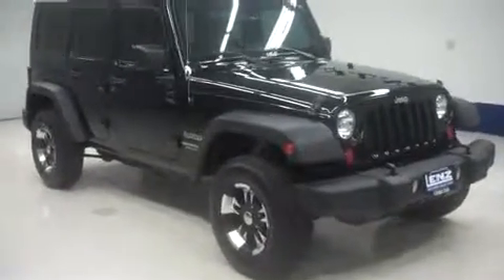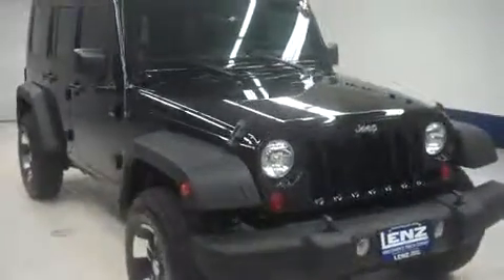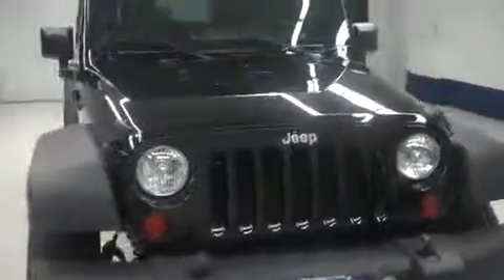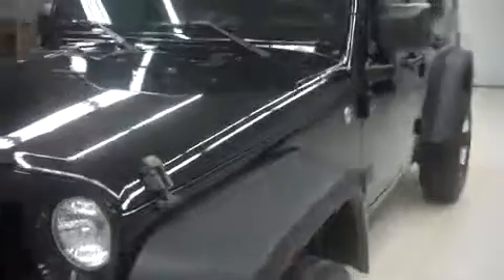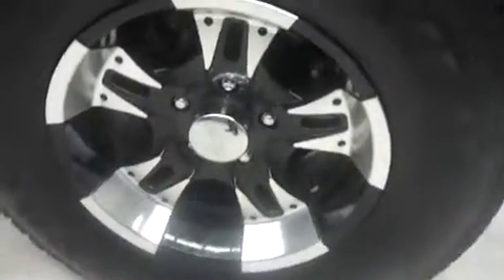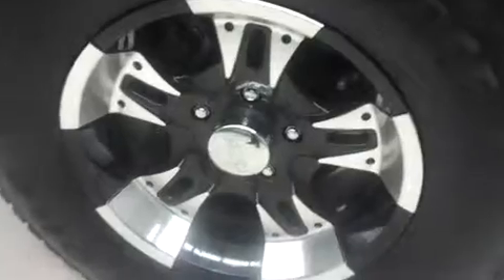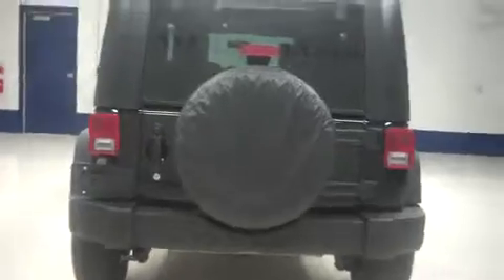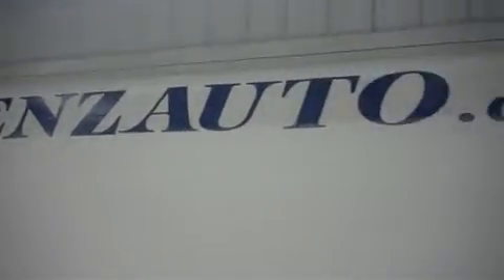2010 JEEP WRANGLER Fond Du Lac, WI B6474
2010 JEEP WRANGLER  Fond Du Lac, WI
Stock# B6474

536 S. Seymour St

AIR, CRUISE CONTROL, TILT, POWER LOCKS, POWER WINDOWS, CLEAN AUTOCHECK! FACTORY BUMPER TO BUMPER WARRANTY UNTIL 36,000 MILES! THIS SUV IS ELIGIBLE FOR A 100,000 MILE PARTS AND SERVICE AGREEMENT! THIS IS ONE OF OUR CLEANEST 2010 JEEP WRANGLER SPORT SIXSPEED STICK CLOTH BENCH CD PLAYER, 3.8 LITER FOUR WHEEL DRIVE SUVS WE HAVE ON OUR LOT! MAKE YOUR MOVE ON THIS NICE 4WD TODAY! 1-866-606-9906. VIEW OUR COMPLETE INVENTORY OF AROUND 500 VEHICLES ***If you are looking for financing Lenz Truck Center can help! We have on the spot financing! Bad Credit or Good we will work with our 17 banks to get you approved and for a great rate! If you live far away or close to us we make it our promise to make sure you are a happy customer before, during, and after the sale! Lenz Truck Center has been in business and family owned for 25 years! With a new generation taking over we plan on making this the place you and your children buy their next vehicle! Lenz Truck Center is the country's fastest growing dealership! Lenz Truck Center has grown from about a 40 vehicle inventory in 1999 to over 400 today! Our selection is unmatched in the industry with more high quality used trucks than anyone in the Midwest. All here in Fond du Lac, WI! All of our vehicles are Lenz Certified and ready to be delivered! All prices are plus any applicable state taxes and service fees. We will do our best to keep all information current and accurate, however the dealership should be contacted for final pricing and availability.